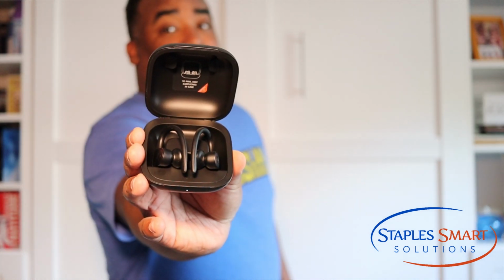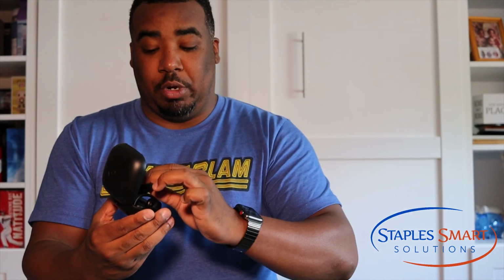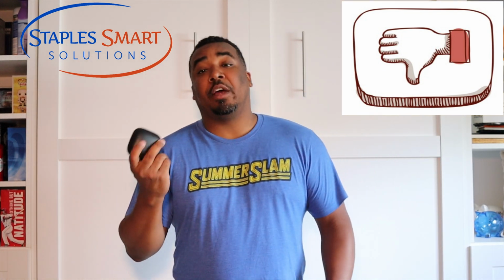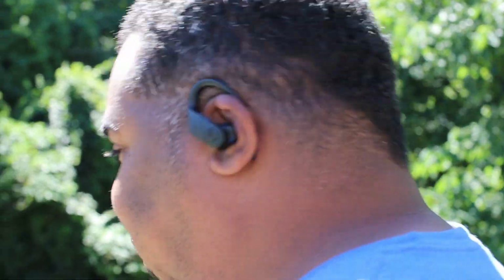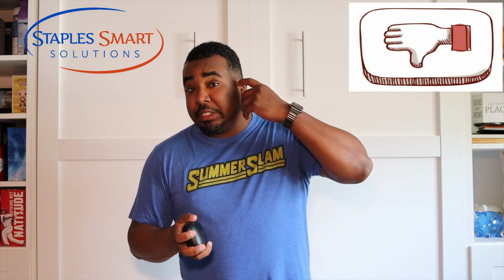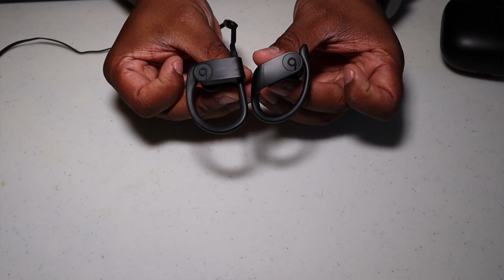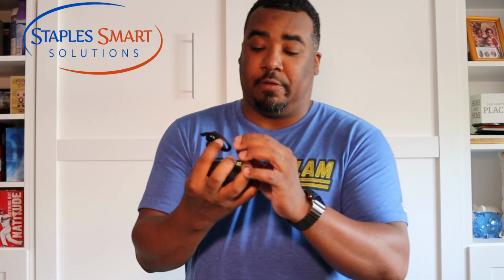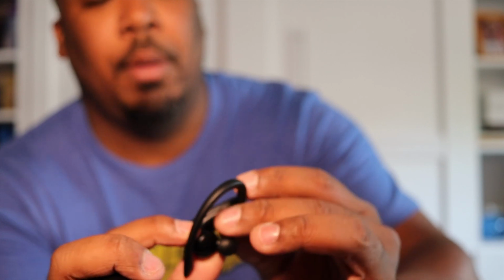Powerbeats Pro Review